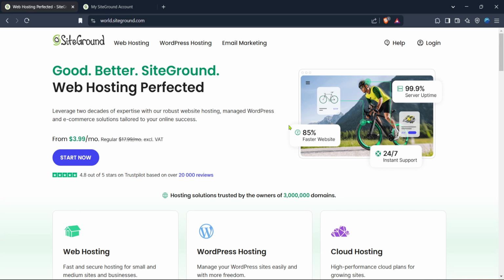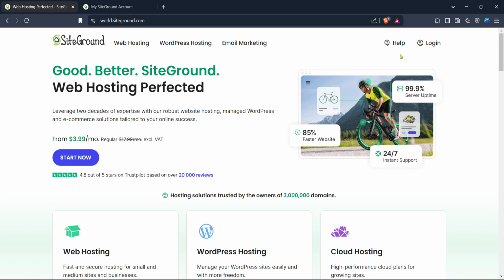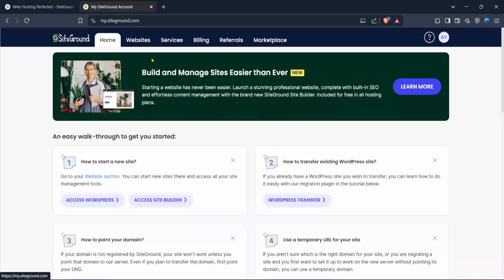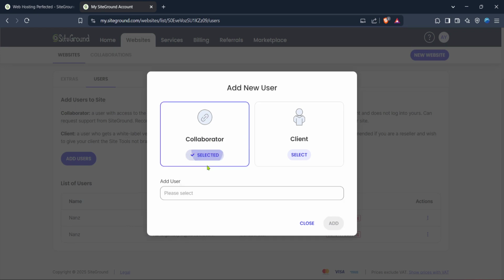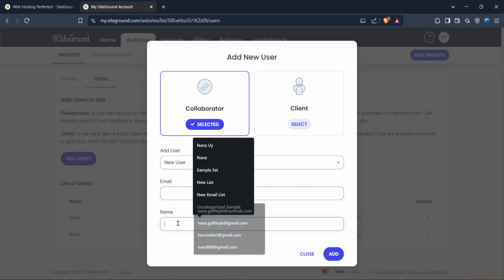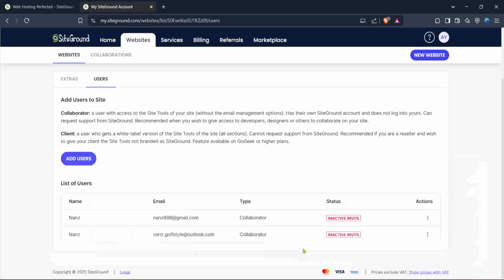How to Add Users in Siteground Web Hosting Tutorial (Full 2025 Guide)